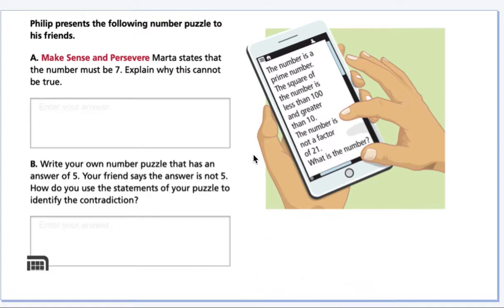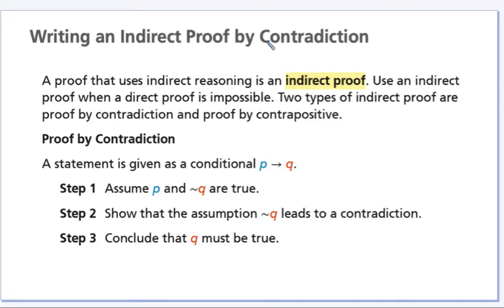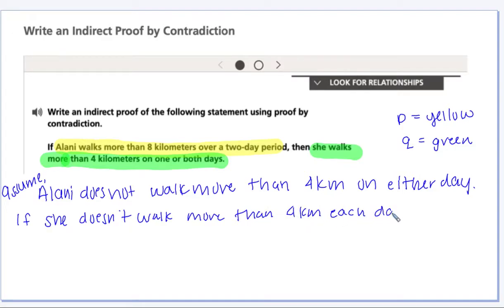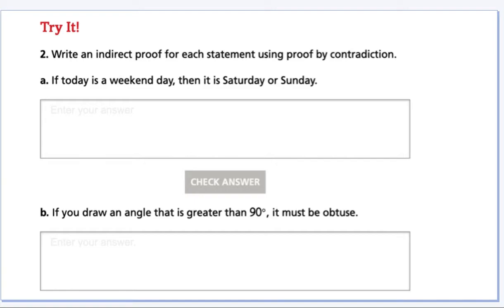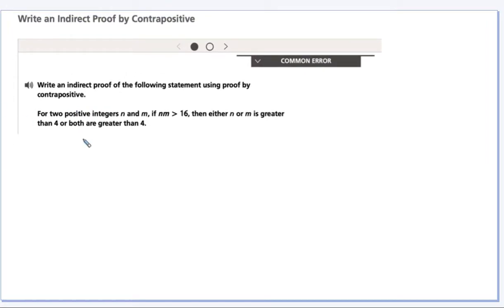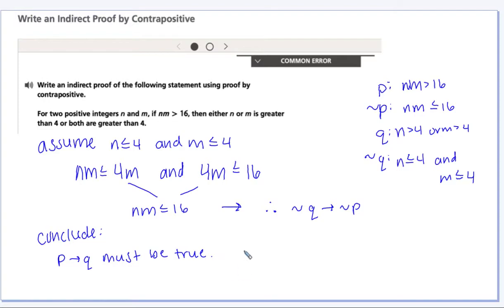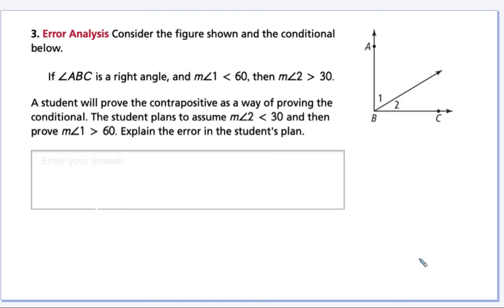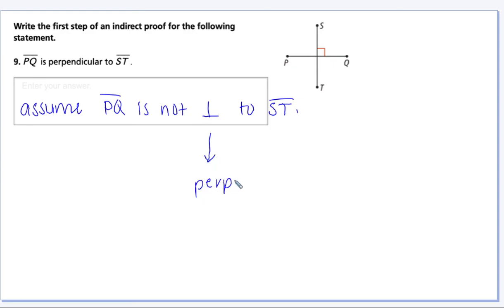1 8 Lesson